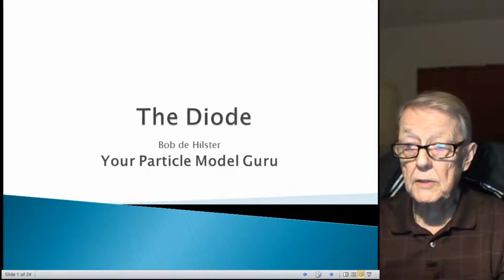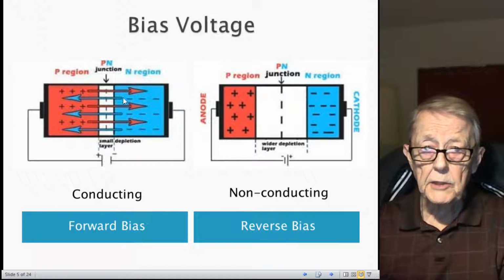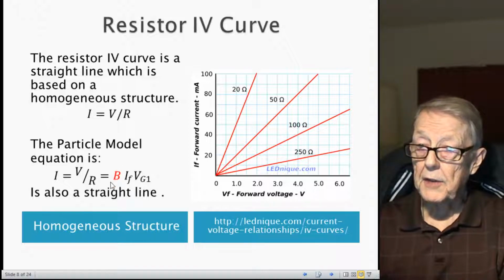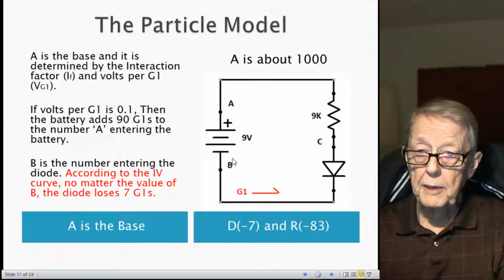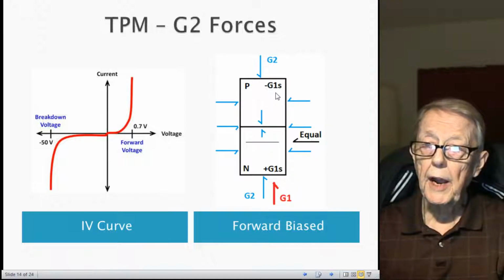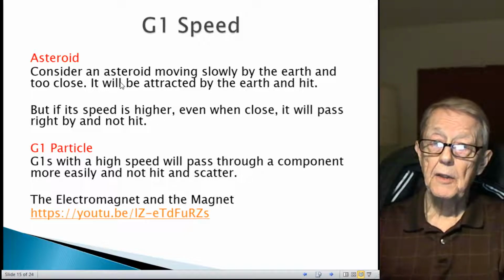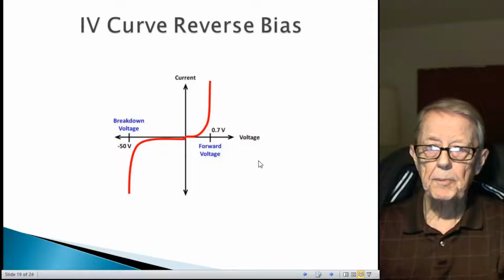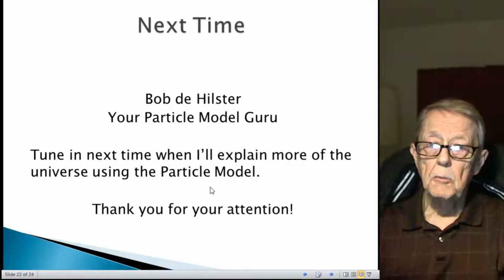The Diode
Bob de Hilster, your particle model guru, explains the IV curve of the diode. The Standard Model has no explanation